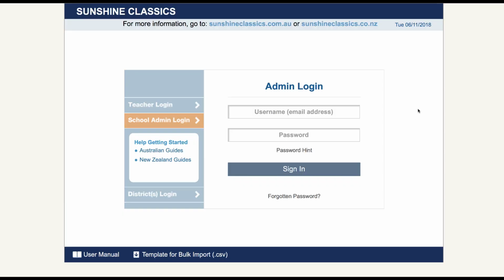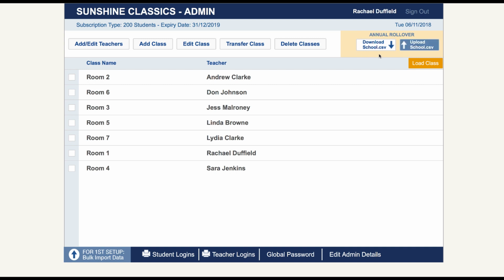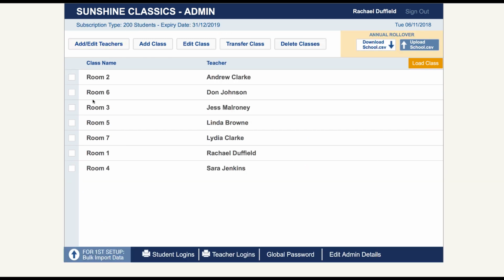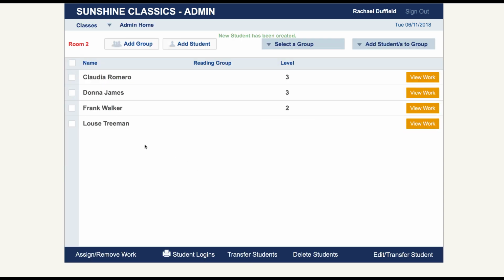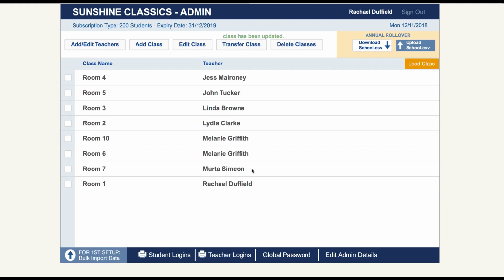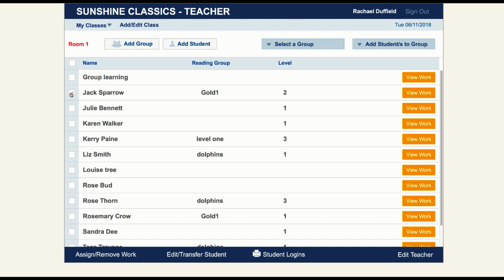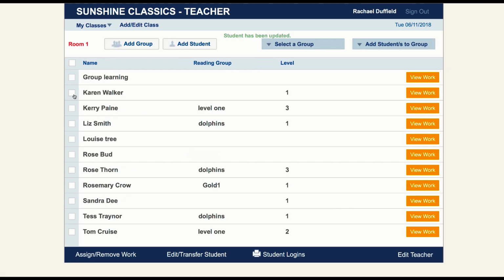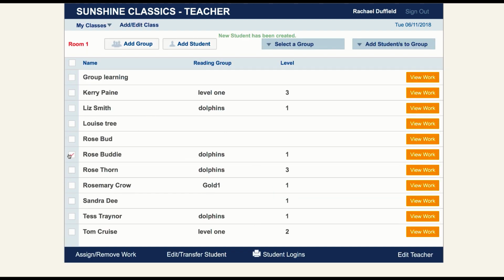Managing Your Sunshine Classics Annual Rollover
A manual option instead of using the CSV file.